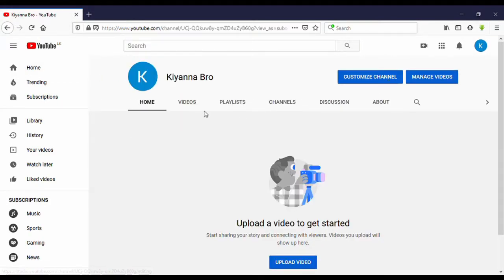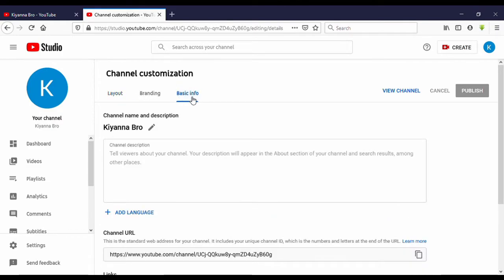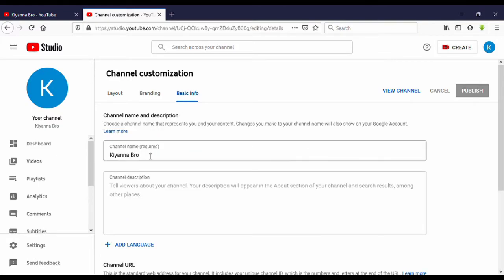How to "change youtube channel name in 2021" [ NEW ] | EASY METHOD !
How to change youtube channel name in 2021. Many people ask me Can I change my youtube channel name after I created a channel? Of course yes !. Here is the answer. Check out this video and you will learn how to change channel name easily.

change youtube channel name 2021
how to change youtube account name without changing google name
how to change youtube name
youtube channel name ideas